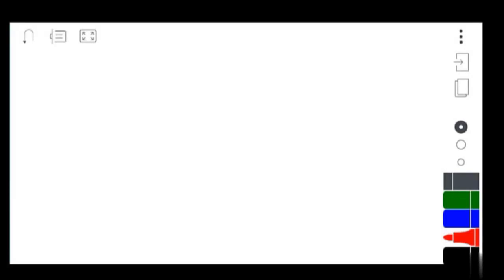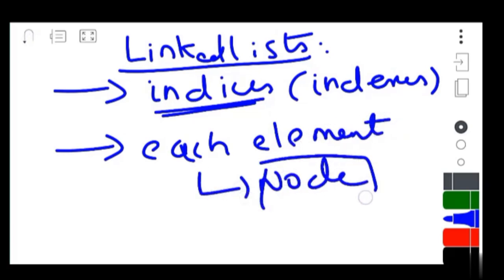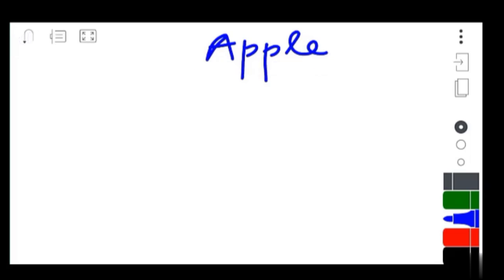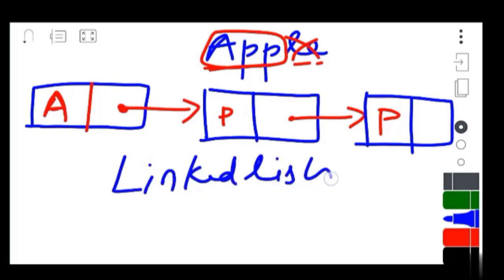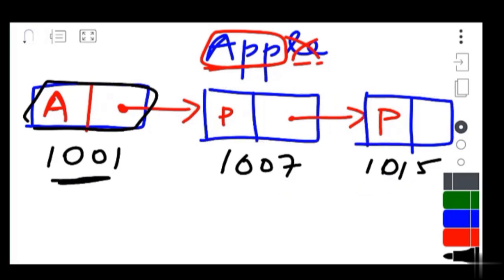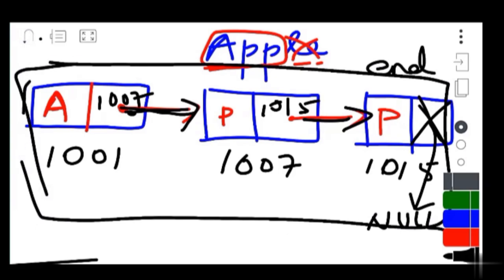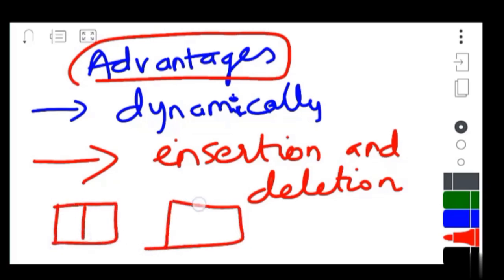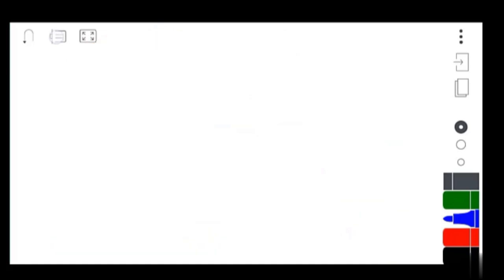Linked List Explained: Nodes, Pointers, and Dynamic Memory (C Programming Tutorial)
Why do we need Linked Lists if we already have Arrays? In this beginner tutorial, we break down the most important dynamic data structure: the Linked List.
We start from scratch, explaining the structure of a Node (Data + Next field) and how these nodes connect using memory addresses. You'll learn why Linked Lists are superior for memory management and why "Partial Initialization" is no longer a problem.
Key Concepts Covered:
🚀 Prerequisites: Structures and Pointers in C.
🚀 Anatomy of a Node: Data field vs. Next pointer.
🚀 Sequential vs. Random Memory: Why Linked List addresses are non-sequential.
🚀 The "Null" Pointer: How the computer knows where the list ends.
🚀 Advantages: O(1) Insertion/Deletion and Dynamic Scaling.
📍 Timestamps:
00:00 - Prerequisites for Linked Lists (Structures & Pointers)
00:53 - What is a Linked List? (The Basic Concept)
01:25 - Anatomy of a Node: Data Fields & Next Fields
02:32 - Practical Example: Storing a String in Nodes
04:13 - How Memory Addresses work in a Linked List
05:36 - Interactive Quiz: Guess the Address of the Next Node
06:26 - The Importance of the "NULL" Pointer
07:10 - Linked List vs. Array: Static vs. Dynamic Memory
08:09 - Why Insertion & Deletion is easier in Linked Lists
08:48 - The Disadvantage: No Random Access (Traversal)